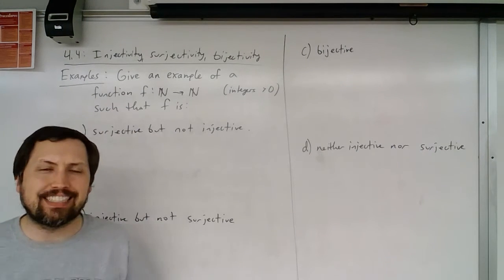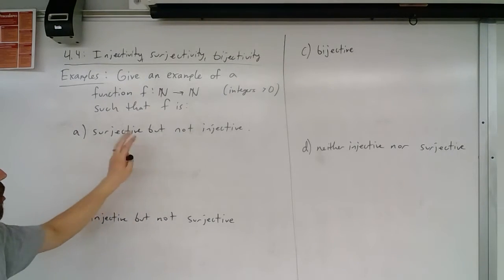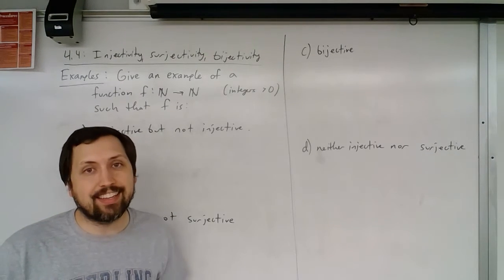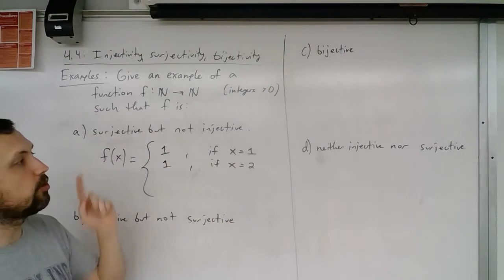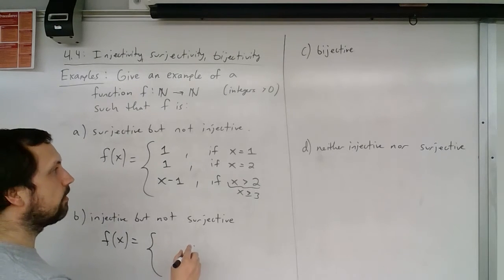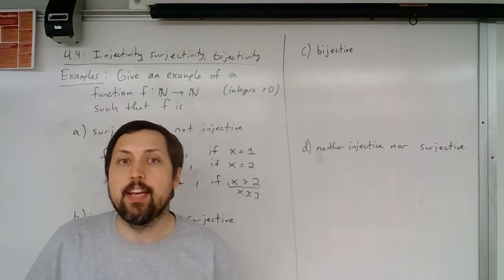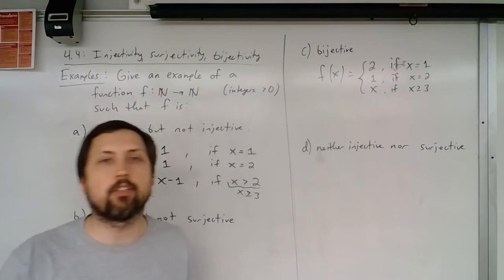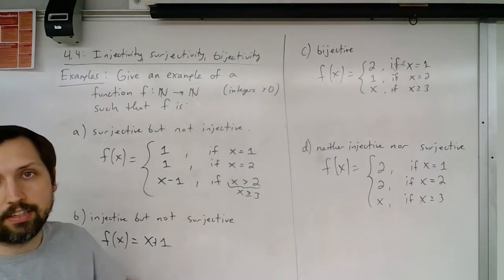Section 4.4 (part 10) - creating an example of a function with infinite domain/codomain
We look at a strategy for creating a function with an infinite domain/codomain that is or isn't injective/surjective.